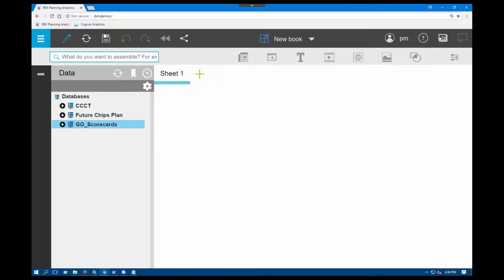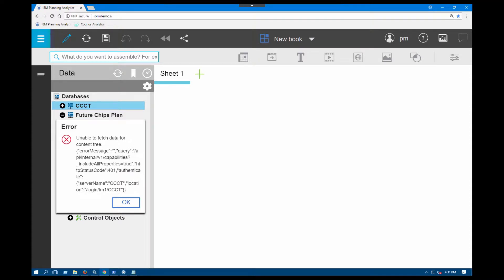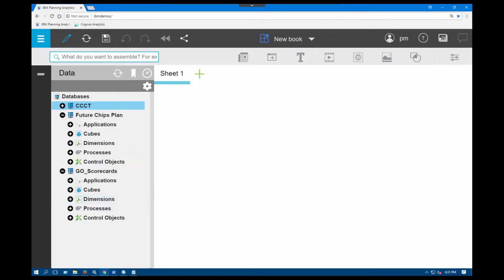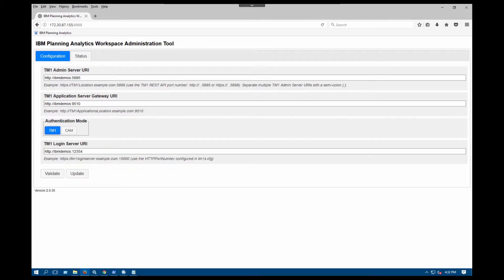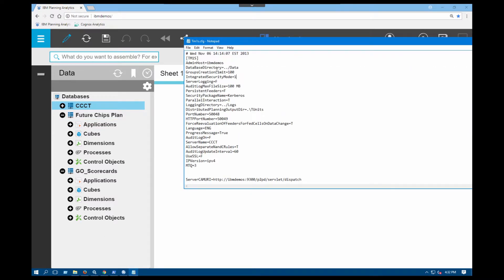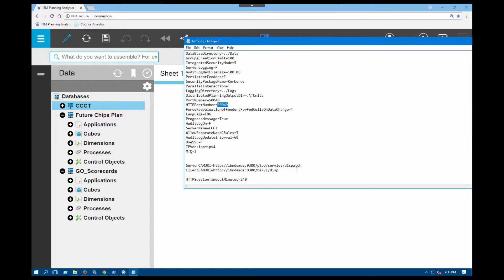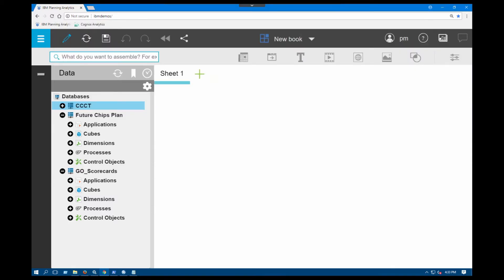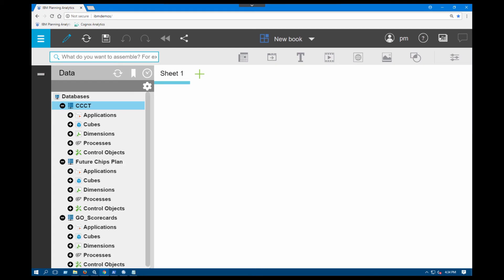IBM Planning Analytics Workspace - How to Fix Unable to Fetch Data for Content Tree HTTP 401 Error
When you run your PA (TM1) servers in multiple integrated security modes, you might run into an "Unable to Fetch Data for Content Tree HTTP 401" error when you try to access them with PAW. This video shows how you can fix this error.